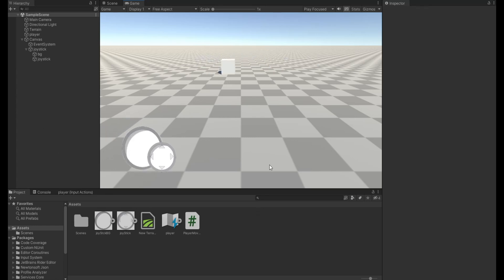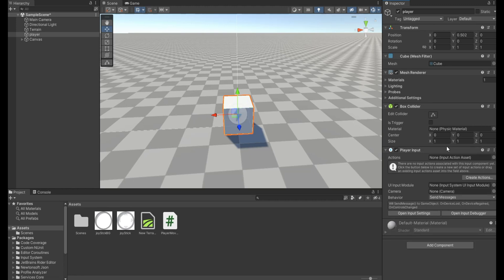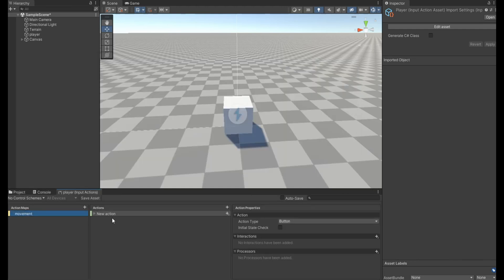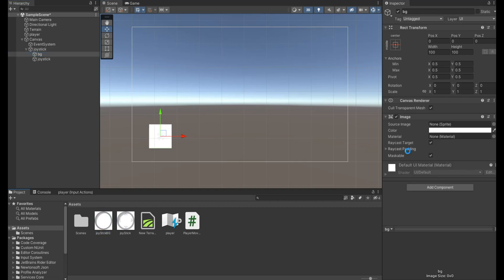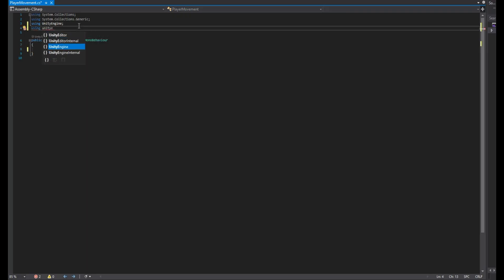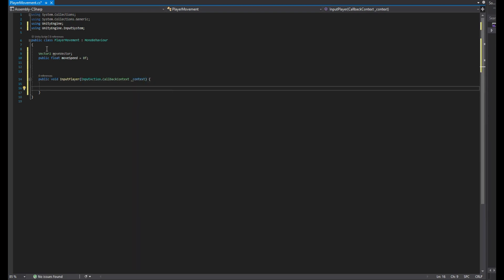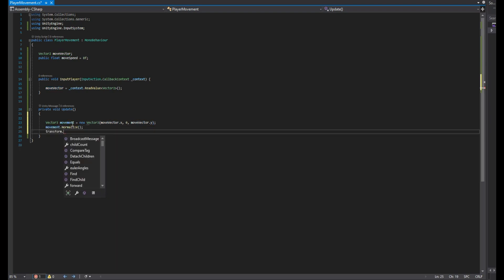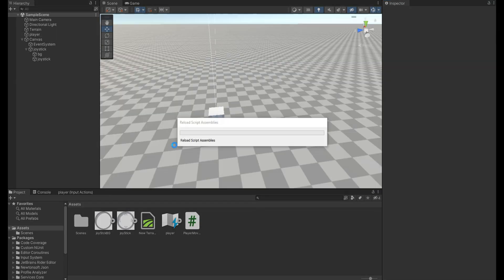JoyStick In Under 2 Minutes With Unity New Input System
in this video I'll show you how to create a joystick to control your character movement in under 2 minutes